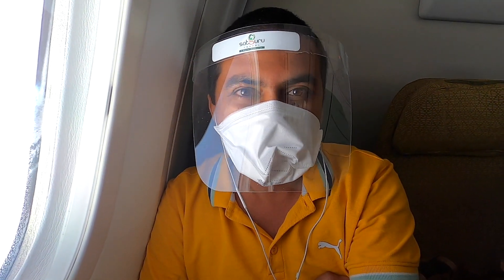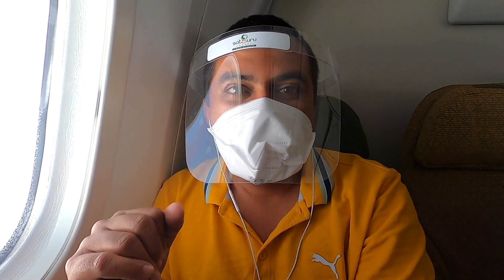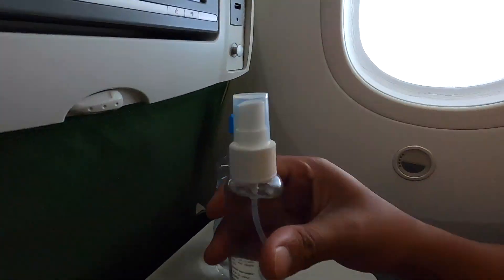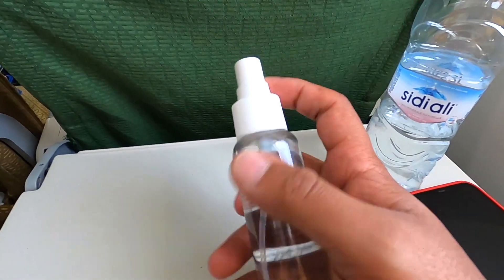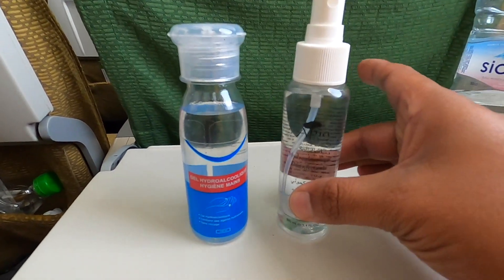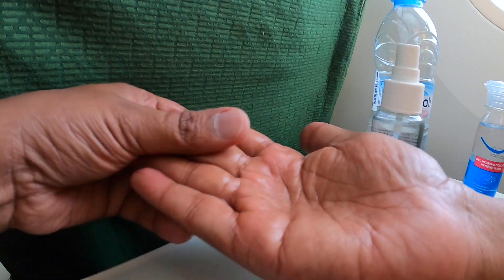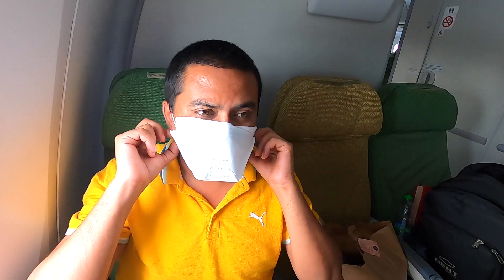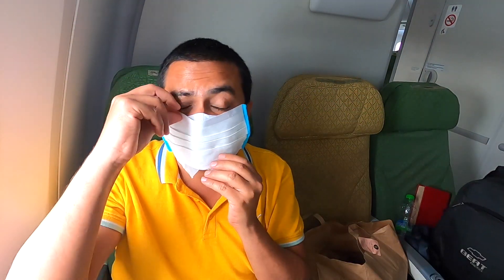ഇനിയുള്ള വിമാന യാത്രകൾ എങ്ങനെ ആയിരിക്കും?